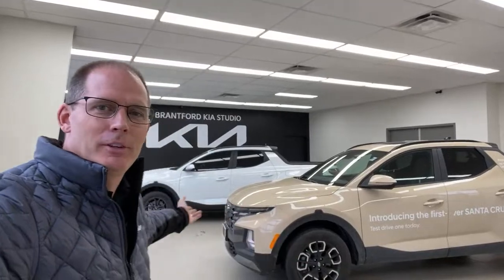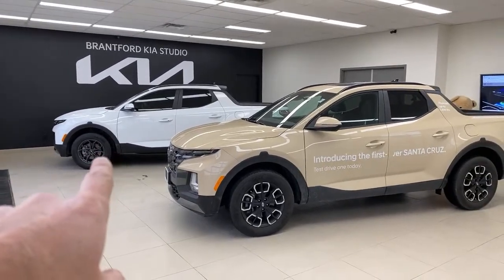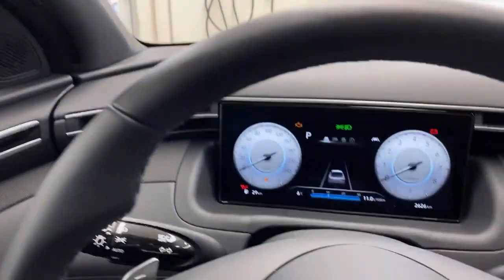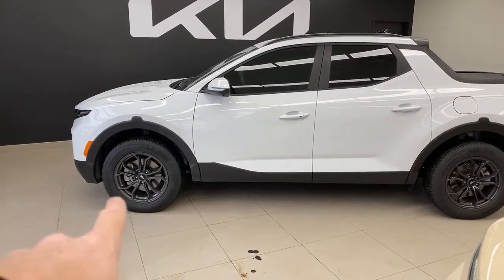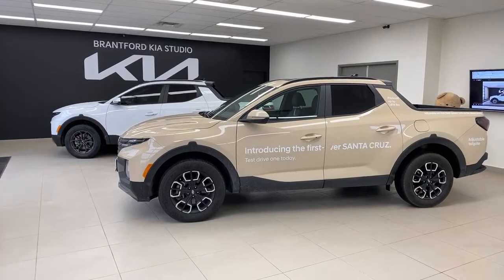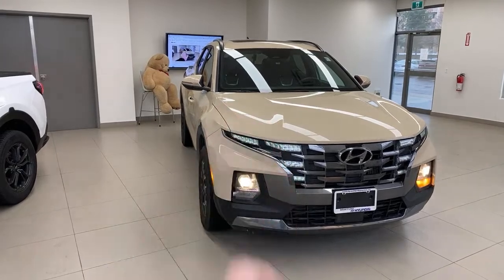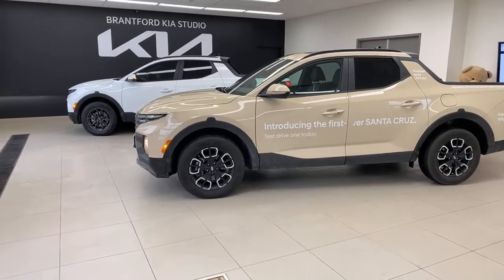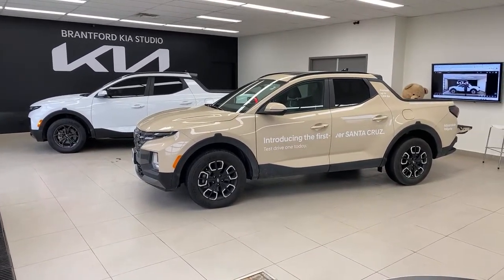LIVE: Hyundai Santa Cruz - Top two trims compared in detail!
In Canada, the top trims of the Hyundai Santa Cruz are different than in the U.S. All of our models have the Turbo engine, the tonneau cover, and the (exclusive to Canada) Drive and Terrain modes. In this video, Peter compares the 2022 Hyundai Santa Cruz Preferred Trend to the Ultimate package (similar to the Limited package in the U.S.) Which one is best for you? Watch this video to find out!

Looking to buy a vehicle in Ontario?